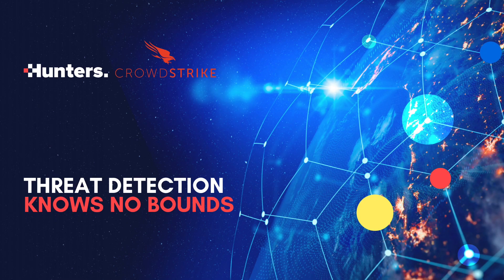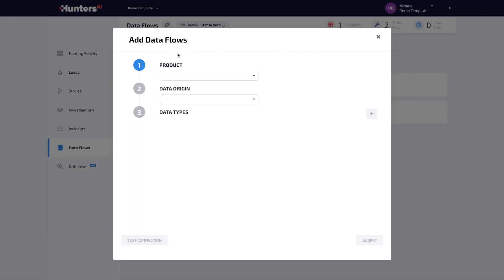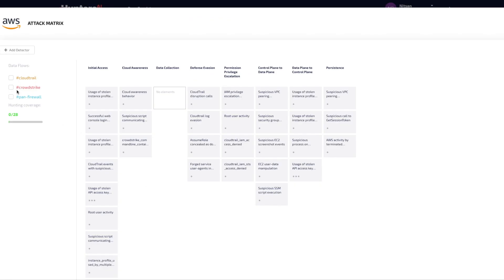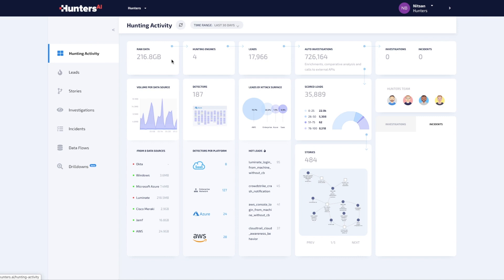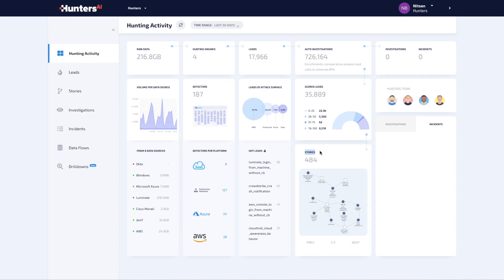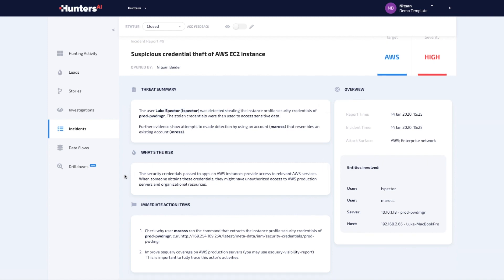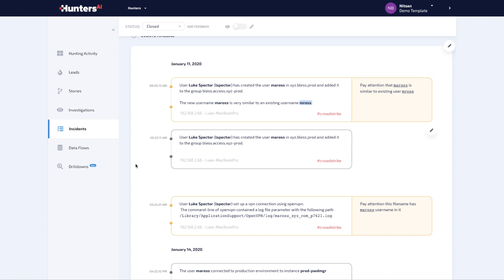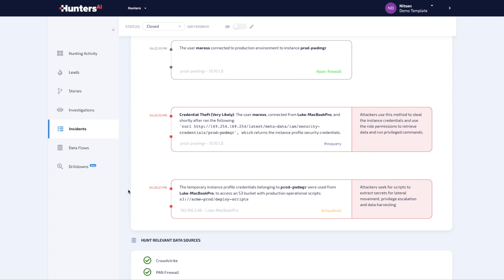CrowdStrike: 3 Minute Demo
Hunters is a purpose-built, turn-key security data and analytics platform. Integrating with CrowdStrike Falcon, Hunters can extend your attack detection into every attack surface.